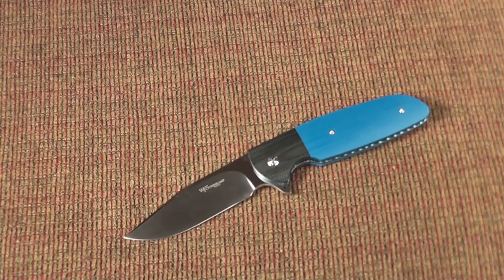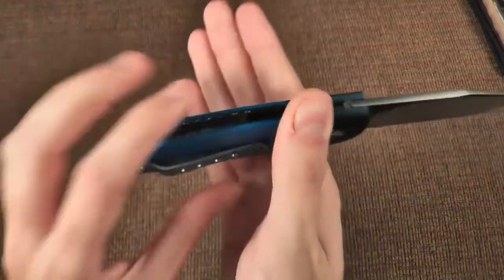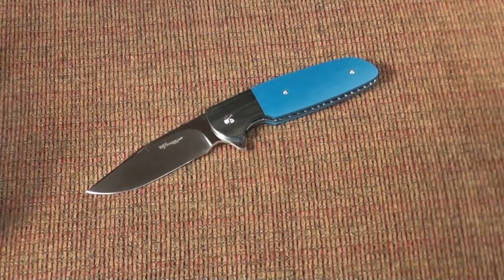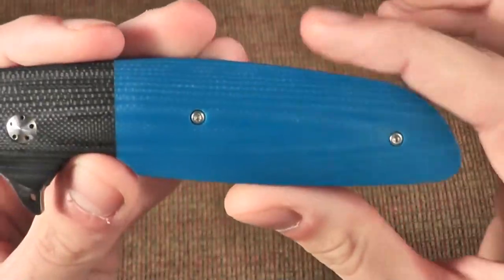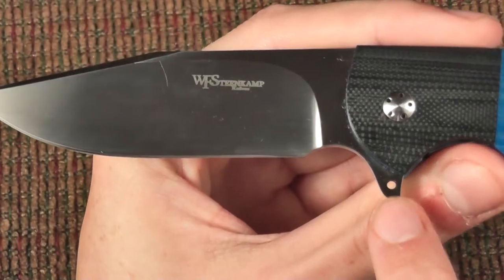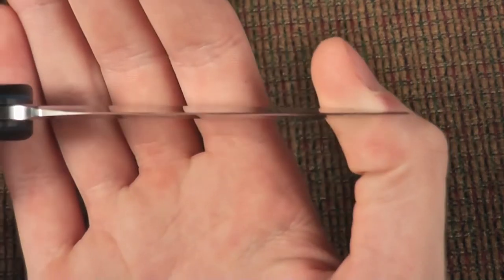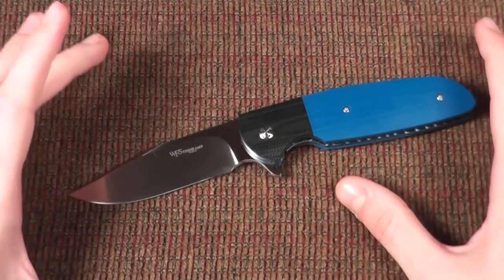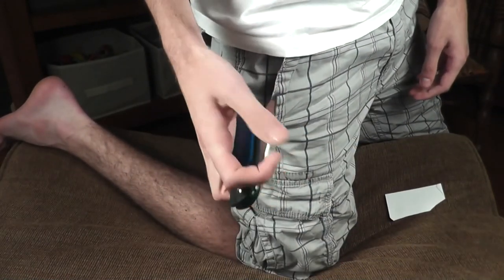Best Custom EDC Knife by Willem Steenkamp the FLL-13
Review starts at 9:14 also at 20:50 it can be seen how it looks in the pocket.